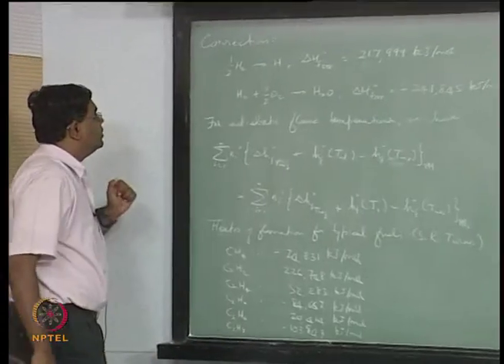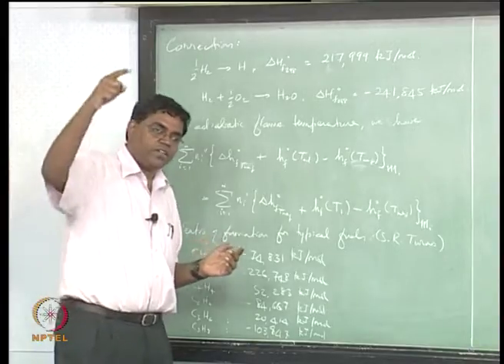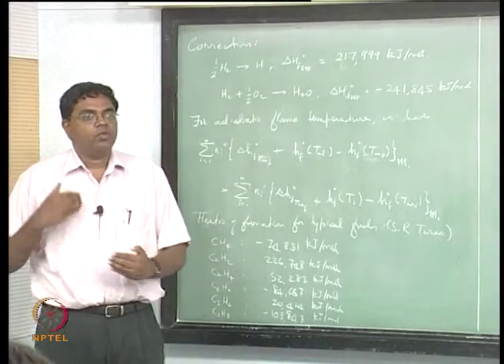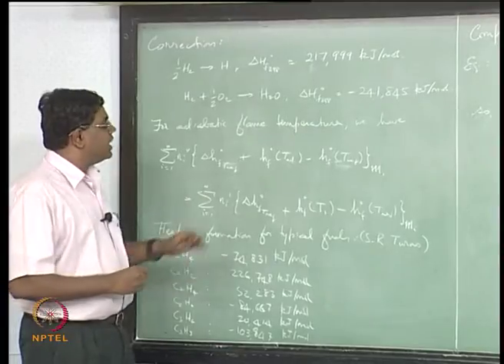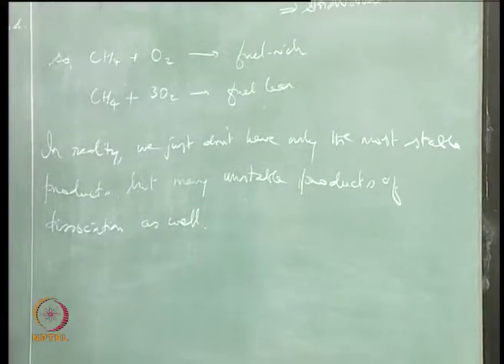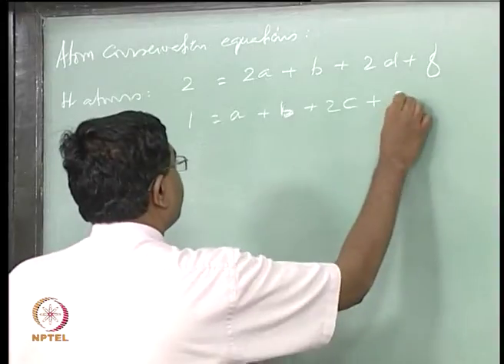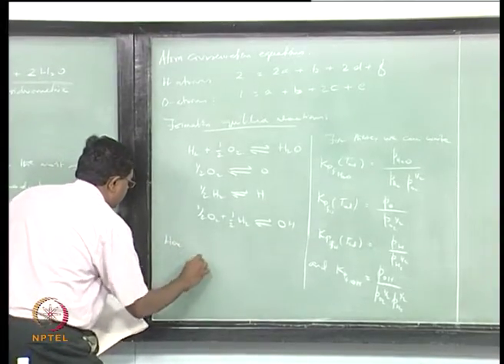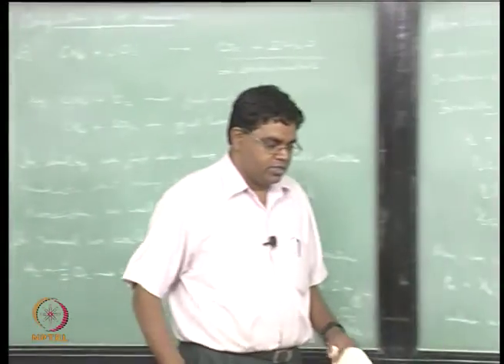Dissociation of Products, Role of Pressure